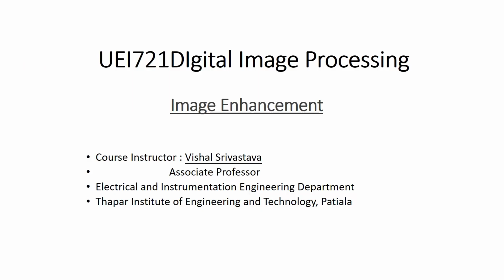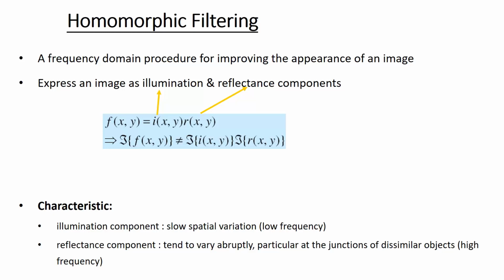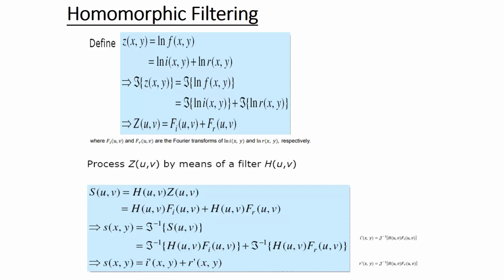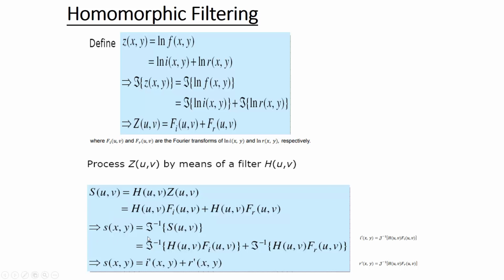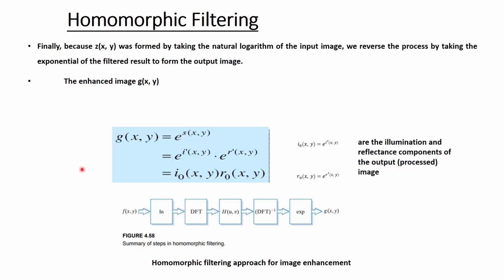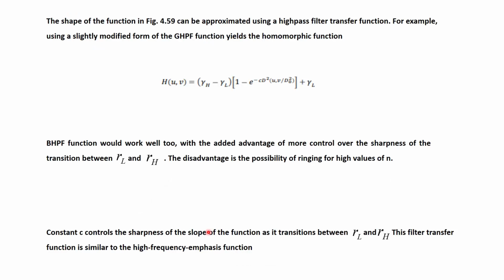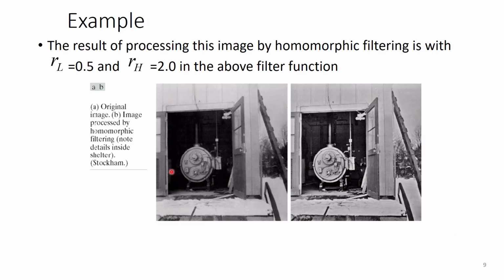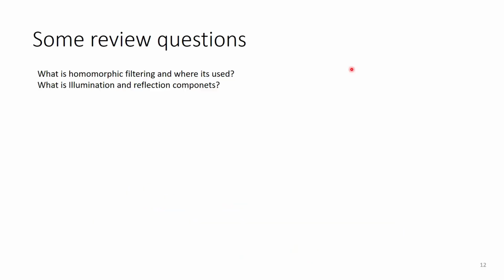Homomorphic Filtering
Image Enhancement